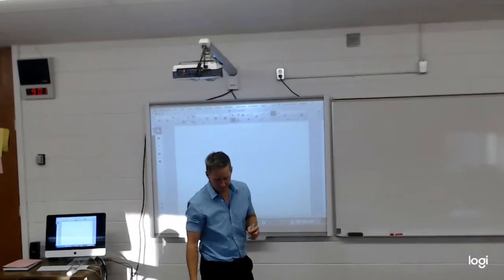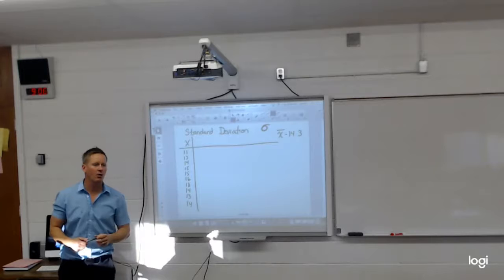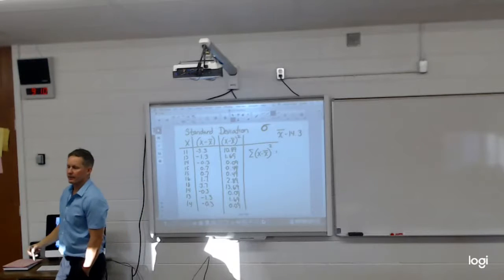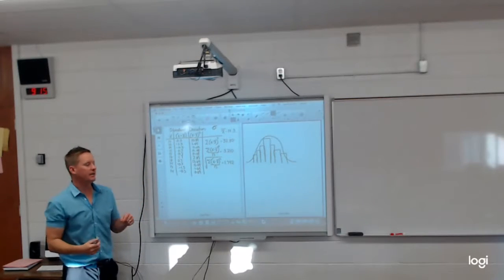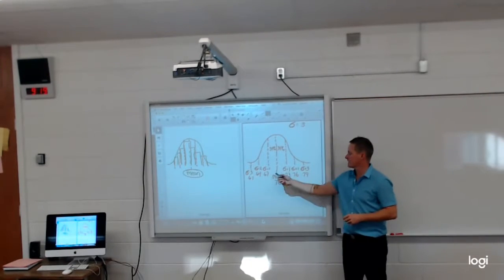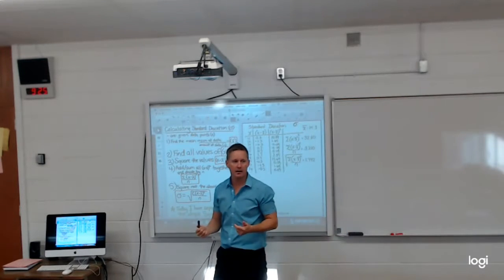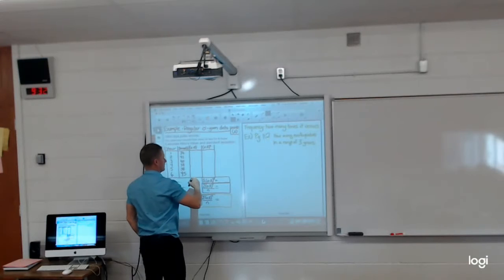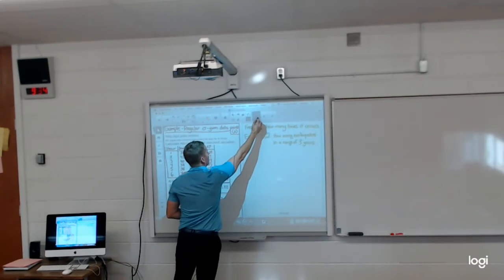5 3 Standard Deviation